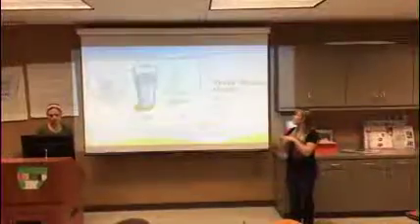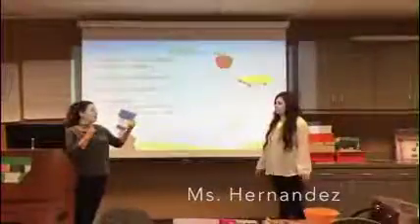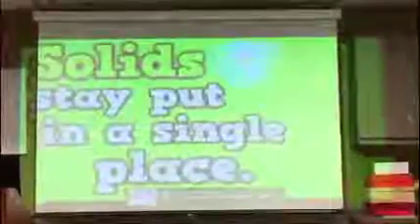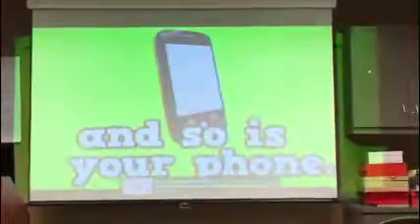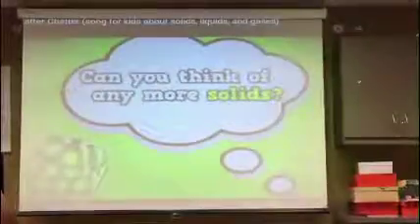micro teaching 2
Esl 3023